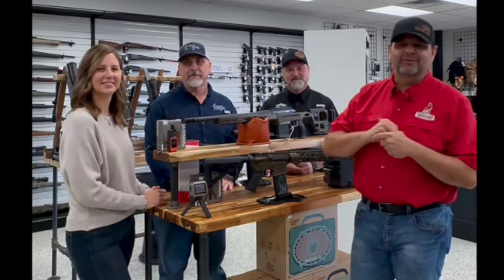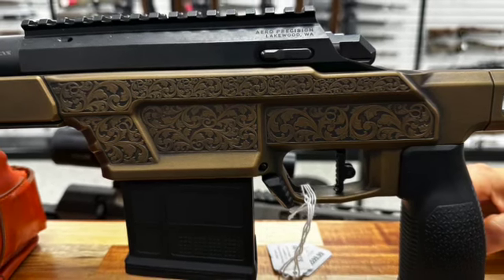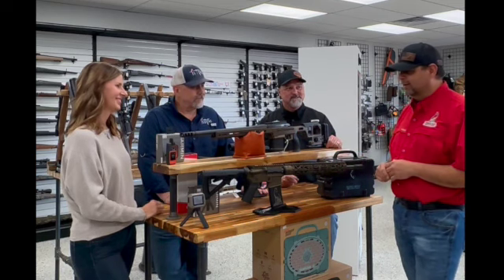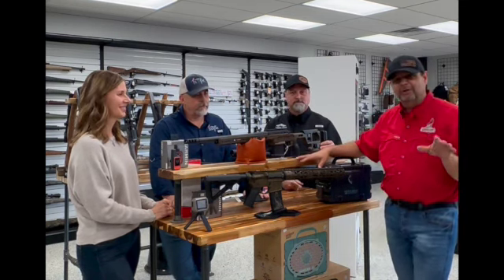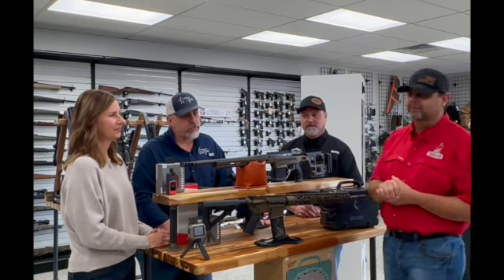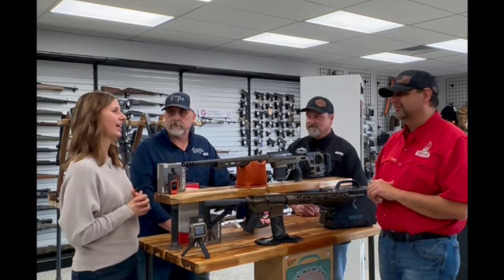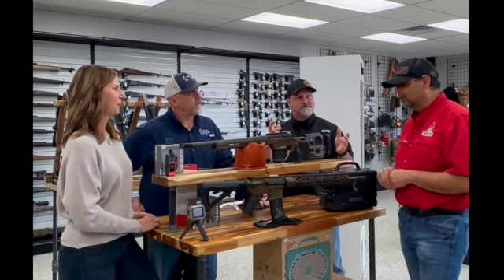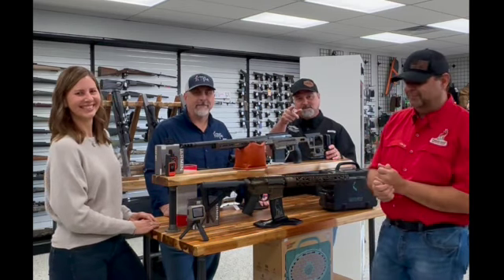Envelopes for Hope Raffle 2024!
Support Envelopes for Hope 2024, enter for your chance to win!